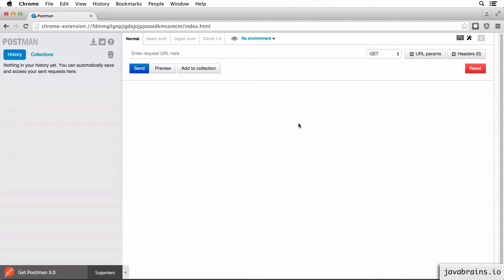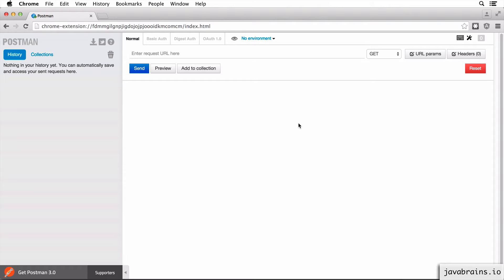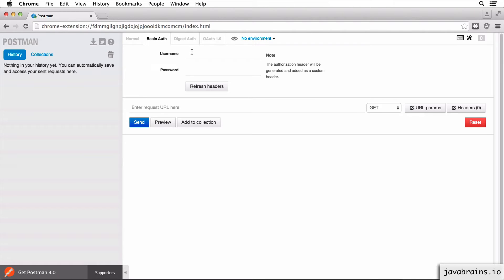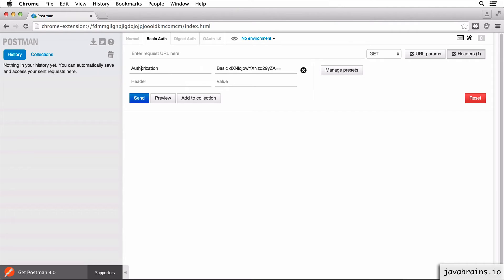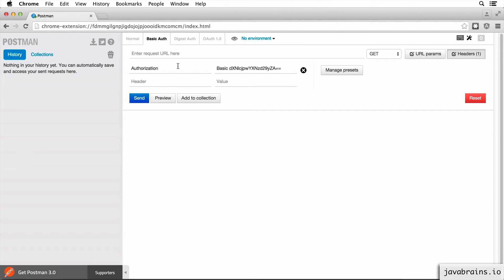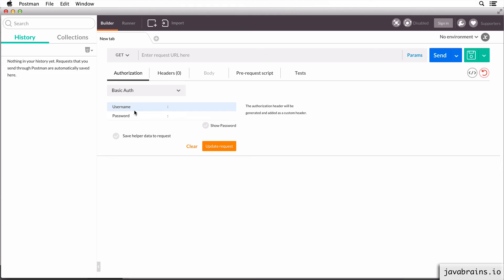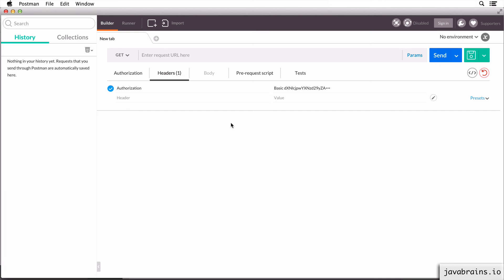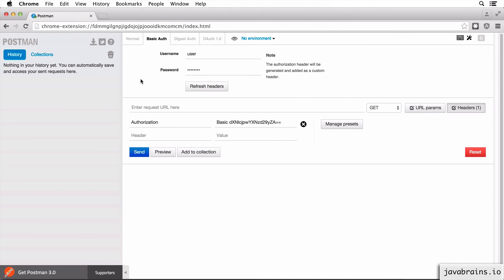Advanced JAX-RS 23 - Sending Basic Auth Requests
Let's look at how to send Basic Auth REST API requests using Postman.